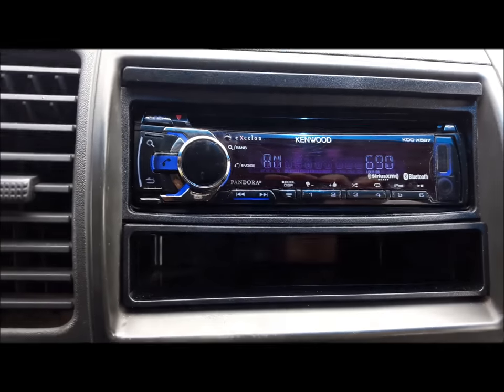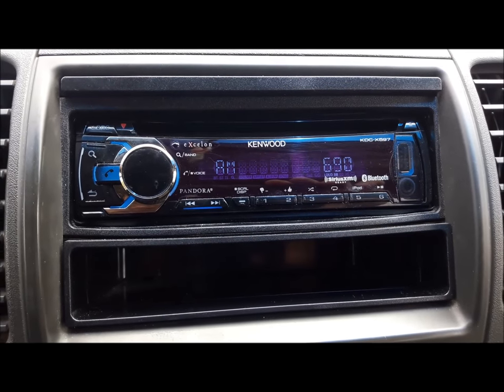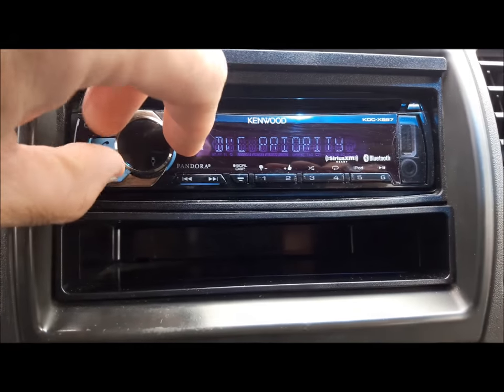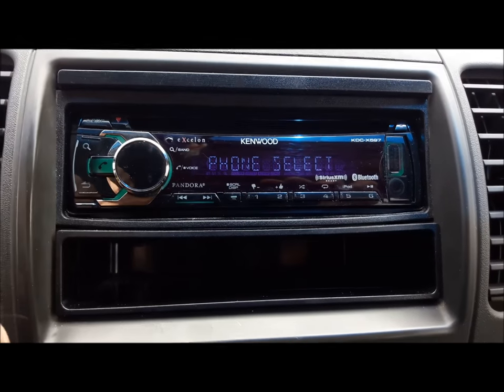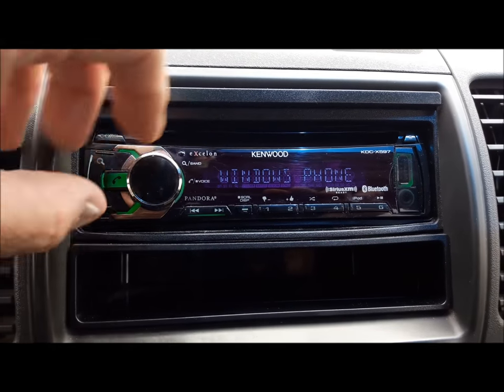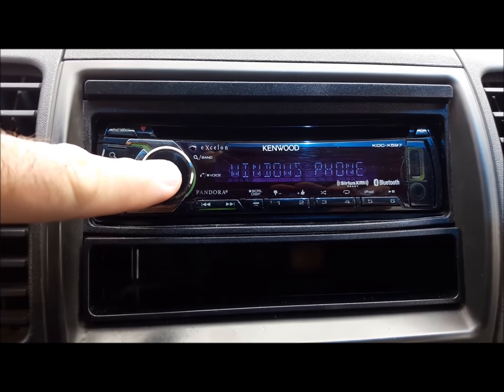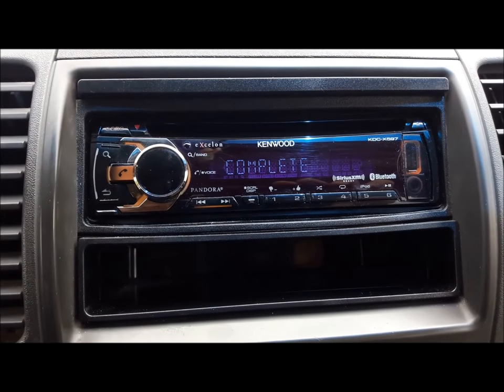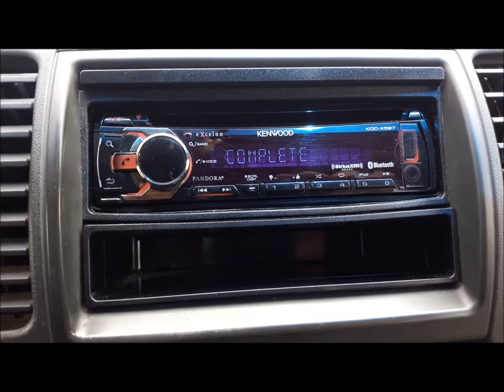Deleting a registered Bluetooth device on a Kenwood Car Receiver.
How to clear (reset) a paired device. Works on many Kenwood Blue tooth models. Kenwood KDC-X597.

1. Press the Phone button. "BT MODE" appears and enter the Bluetooth mode.
2. Use the Volume knob to select "SETTINGS" ... "PAIRING" ... "DEVICE DELETE".
3. Use the Volume knob to select an Bluetooth device.
4. Use the Volume knob to select "YES".